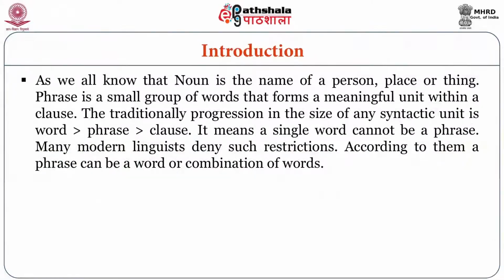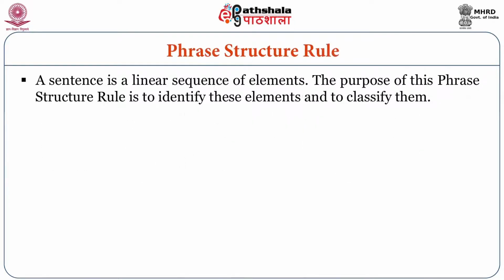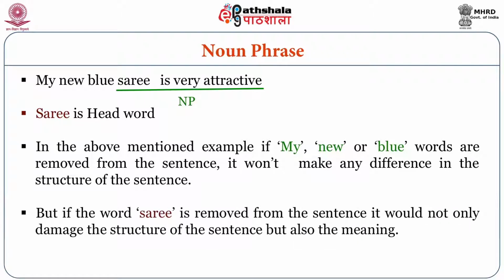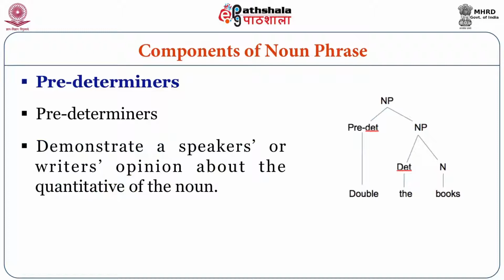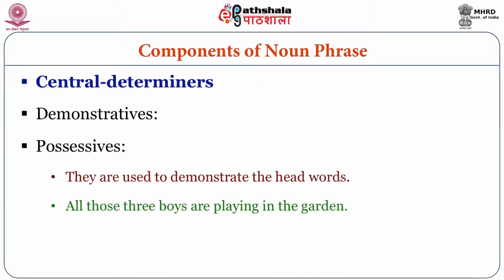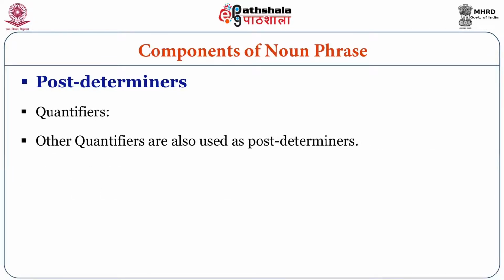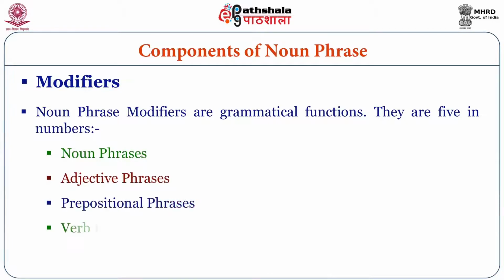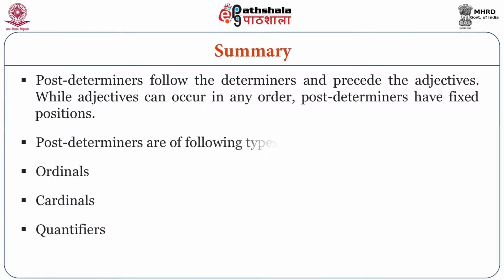M-17. Phrase Structure: NP